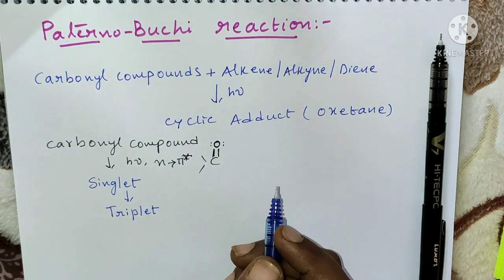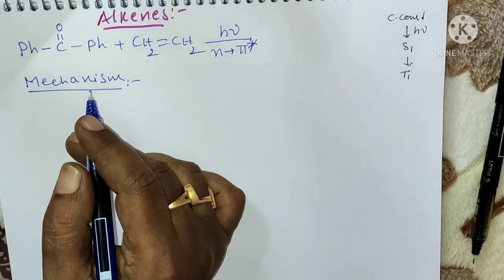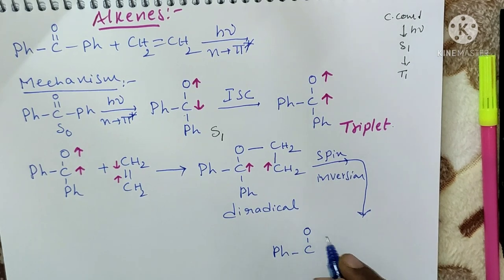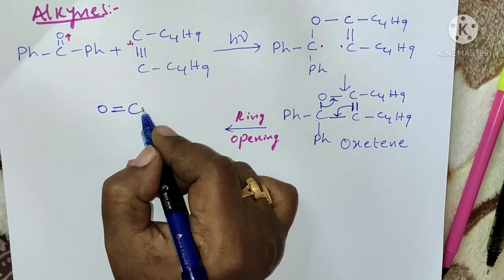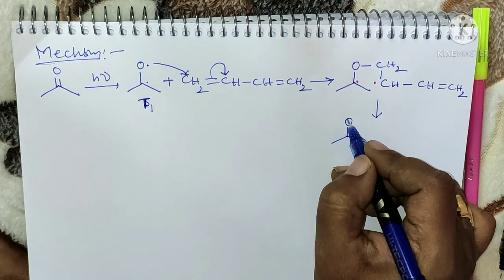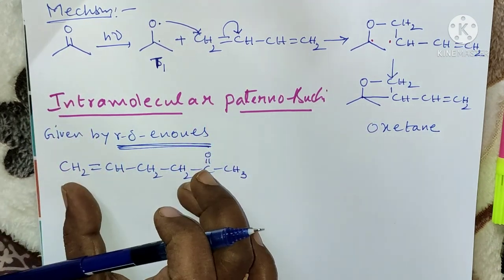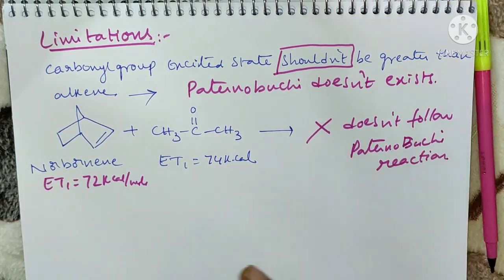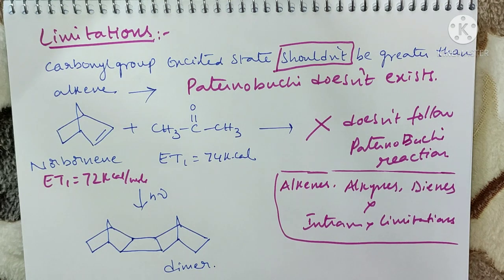PATERNO - BUCHI REACTION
BY SRIDEVI PACHIPULUSU